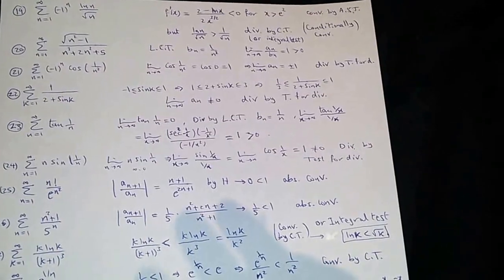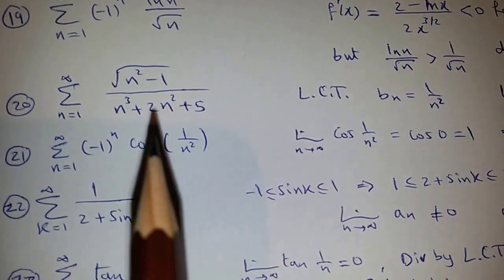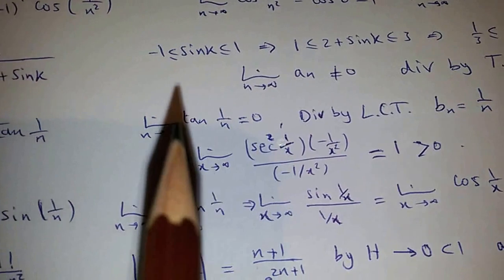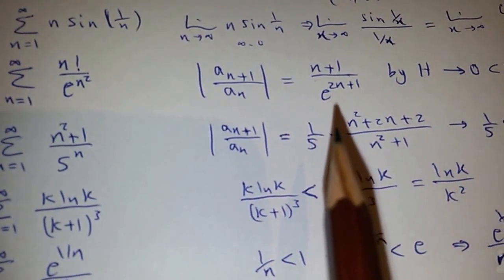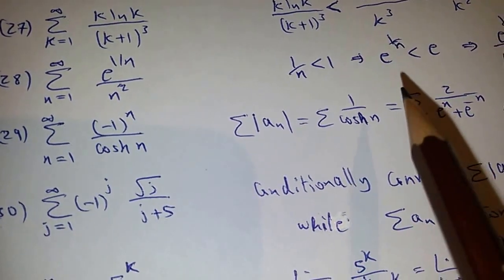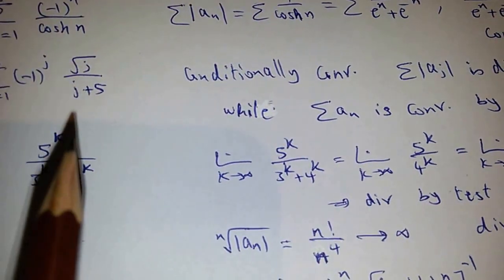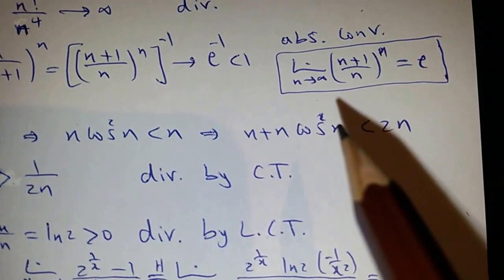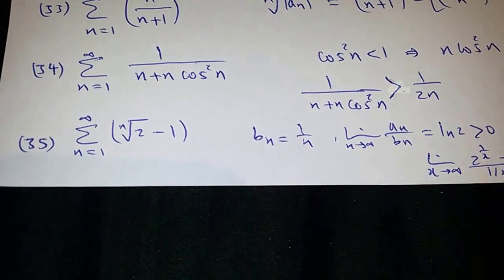Testing Series part II (17 examples)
Section 11.7 in Math 113